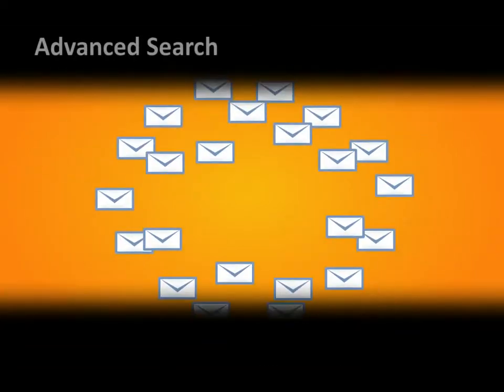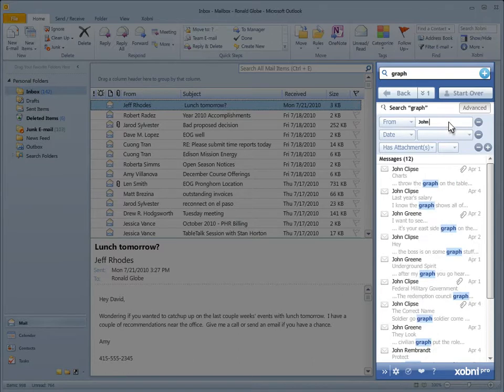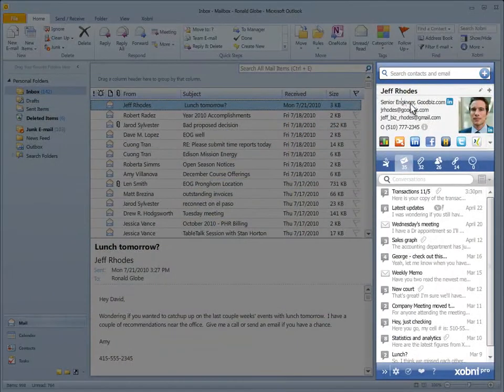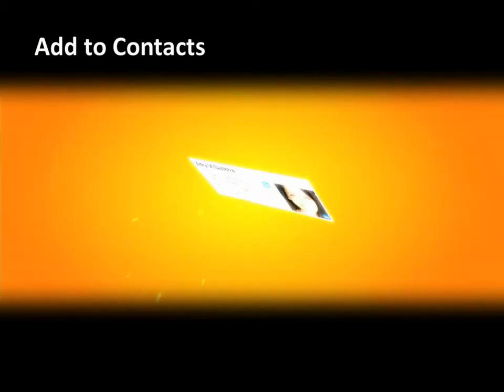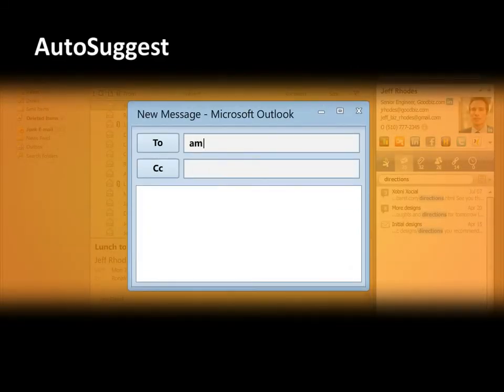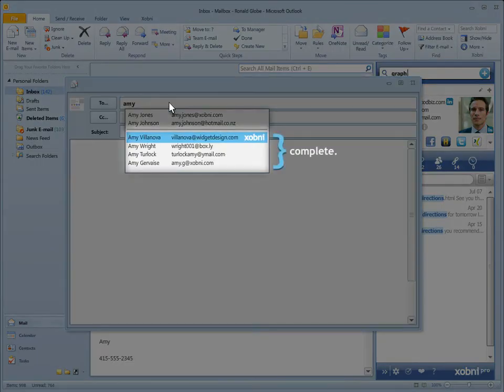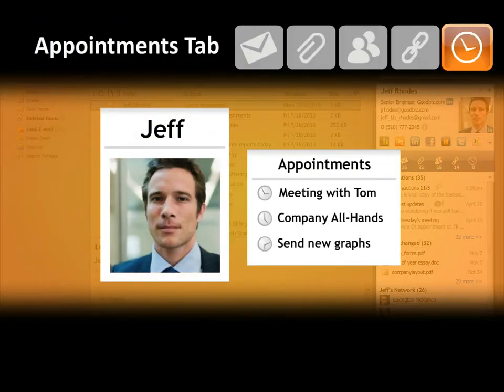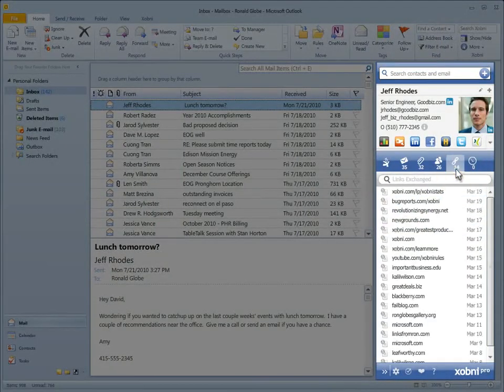Xobni Pro for Outlook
Xobni Pro for the premium versions of Xobni for Outlook and BlackBerry + the Xobni Cloud so all your contacts are connected across Outlook, Gmail and BlackBerry. Android and iPhone are coming soon.